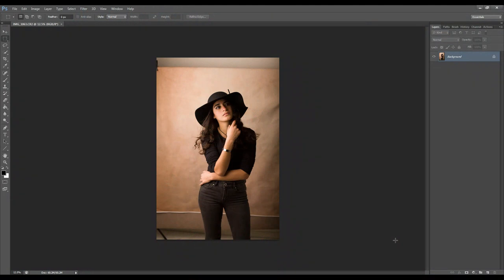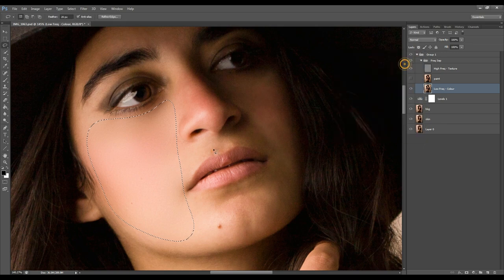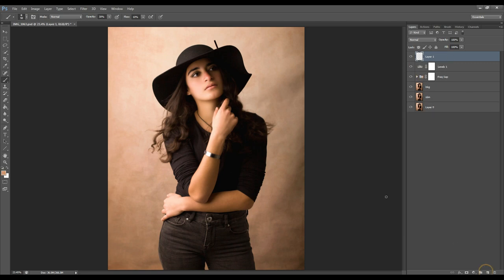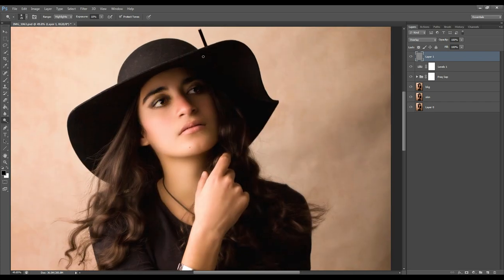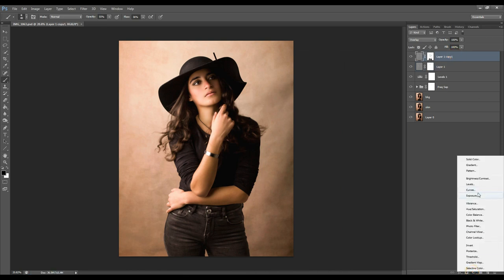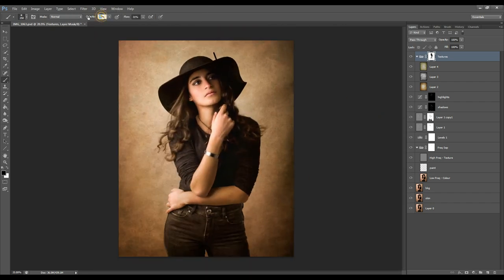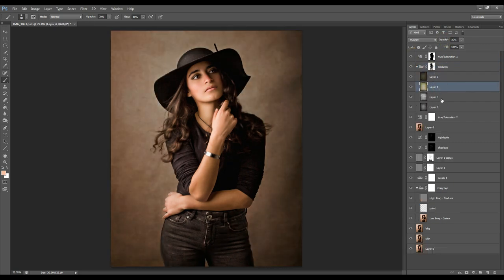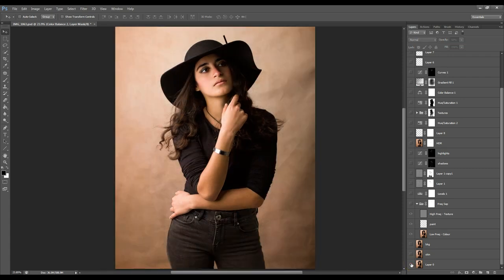How to Create a Fine Art Portrait - FULL Tutorial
A complete portrait editing tutorial from beginning to end. I'll show you all of my special retouching techniques that will transform an ordinary image into a FINE ART Portrait.

I hope you enjoy this tutorial and find it useful. Let me know your thoughts and if you have any questions don't forget to ask in the comments section below.

Photography World Studio by Rana Damien